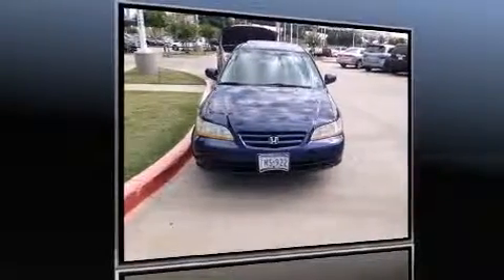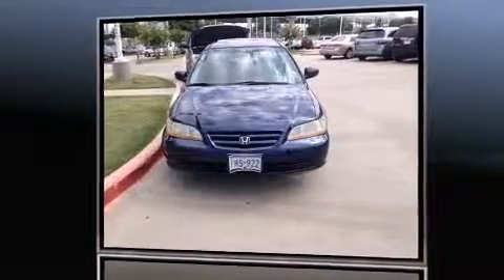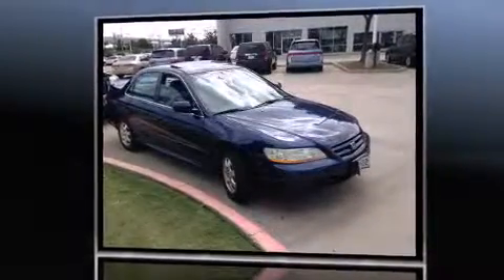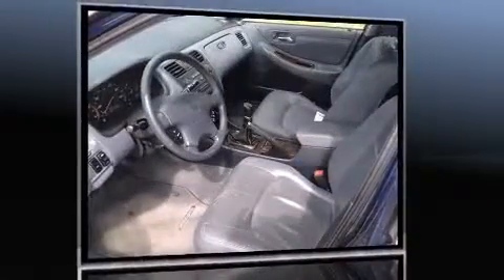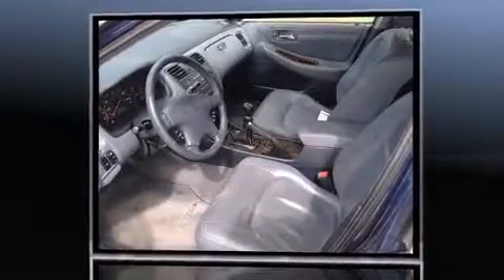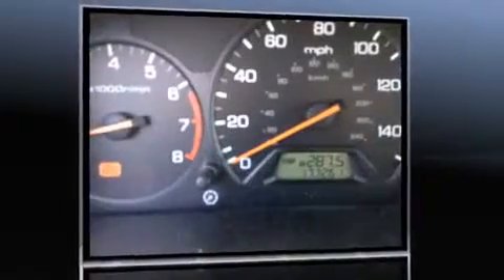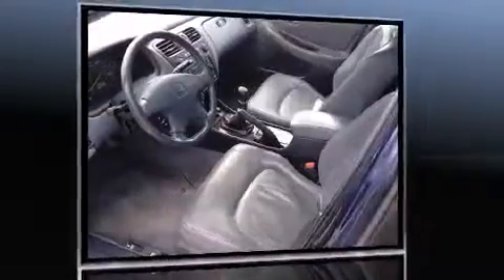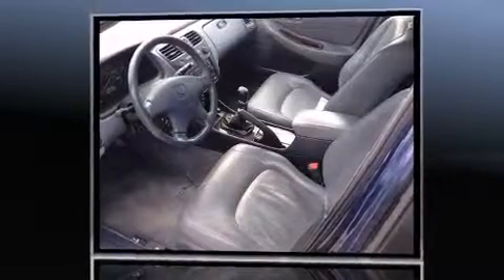2001 Honda Accord EX Manual in Frisco, TX 75034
The 2001 Honda Accord. This 4 door, 5 passenger sedan provides exceptional value! It features a standard transmission, front-wheel drive, and a 2.3 liter 4 cylinder engine. Top features include remote keyless entry, variably intermittent wipers, air conditioning, tilt steering wheel, power door mirrors, cruise control, an overhead console, and the power moon roof opens up the cabin to the natural environment. Audio features include a CD player with AM/FM radio, a cassette player, and 6 speakers, enhancing the audio experience throughout the interior. Honda ensures the safety and security of its passengers with equipment such as: dual front impact airbags, front SIDE impact airbags, ignition disabling, and 4 wheel disc brakes with ABS. This car was designed with safety in mind, allowing you to drive with even greater assurance. We pride ourselves in the quality that we offer on all of our vehicles. Stop by our dealership or give us a call for more information.